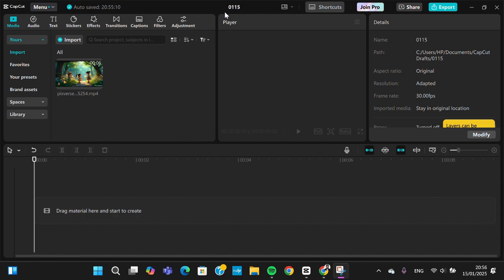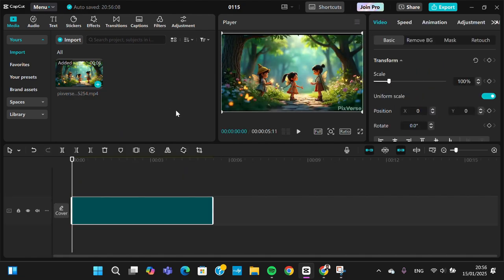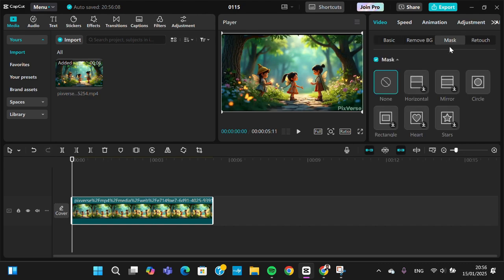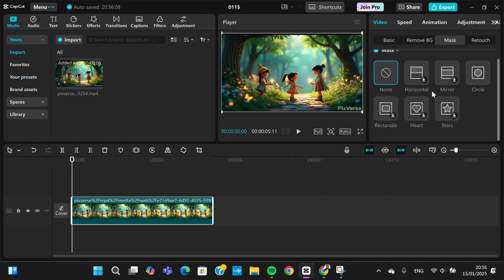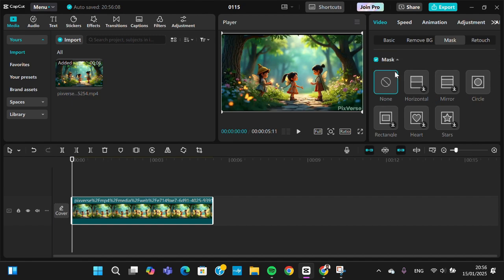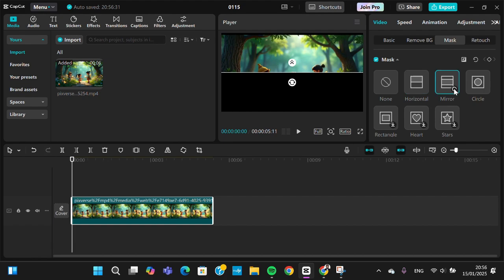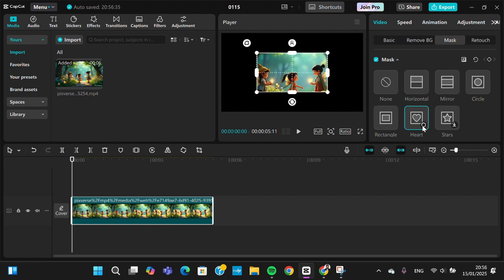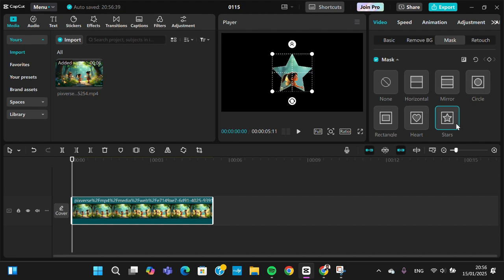✅ MINUTE: How to Mask in CapCut PC | Full Tutorial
In this MINUTE tutorial, we’ll show you how to use the Masking feature in CapCut PC! ✅ Whether you're a beginner or an experienced editor, masking allows you to create stunning visual effects by blending, overlaying, and cutting out parts of your video. This full tutorial will walk you through the process so you can add a professional touch to your videos in no time.